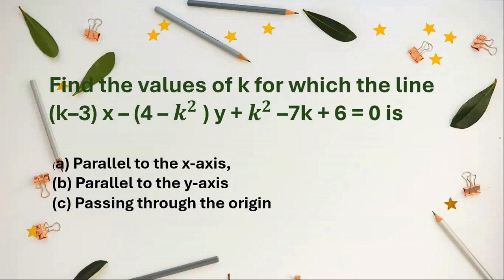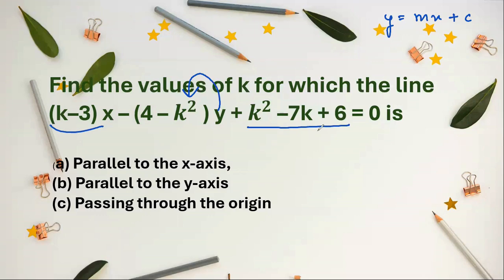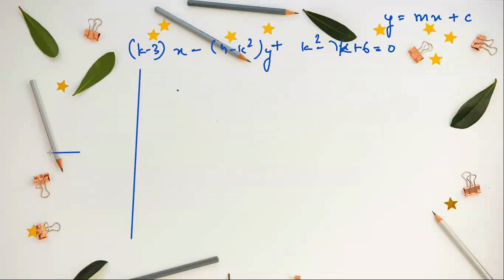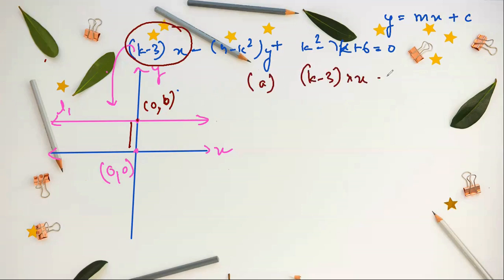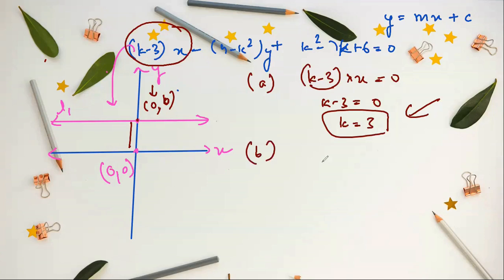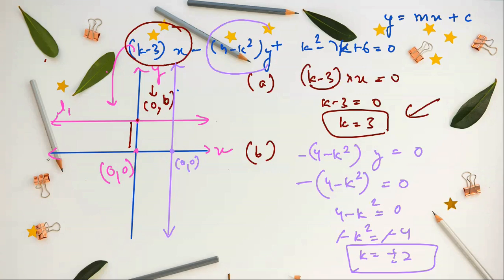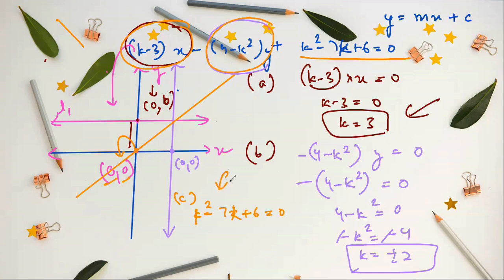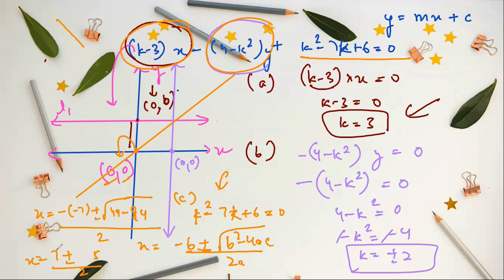Straight Lines | Chapter 10 | Misc. Ex | Q - 1 | Maths | Intelligent Learners | By Swati G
Line parallel to x axis has y equals to 0
Line parallel to y axis has x equals to 0
Passing through the origin has coordinates equal to zero